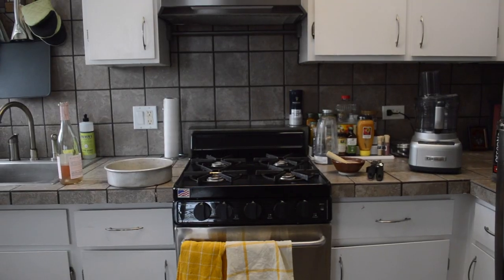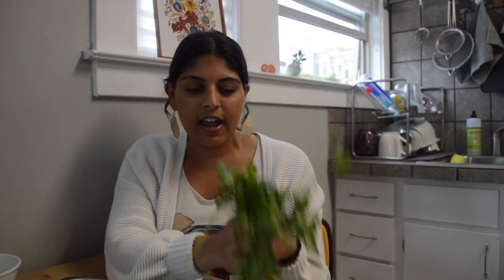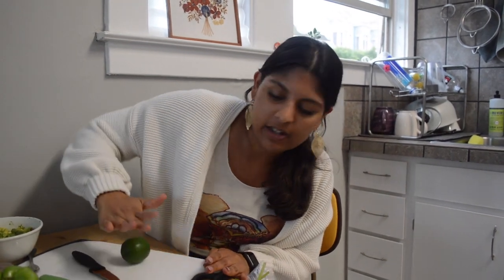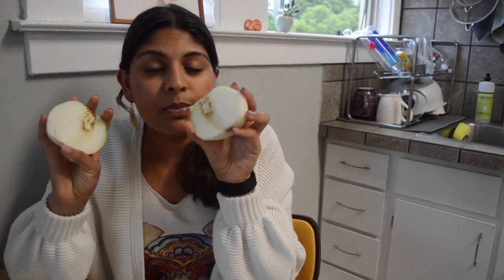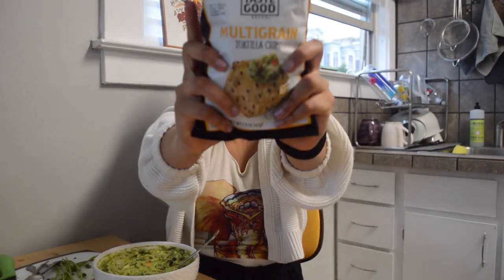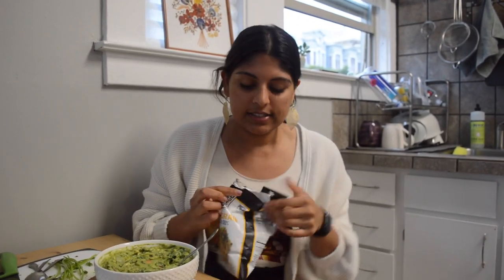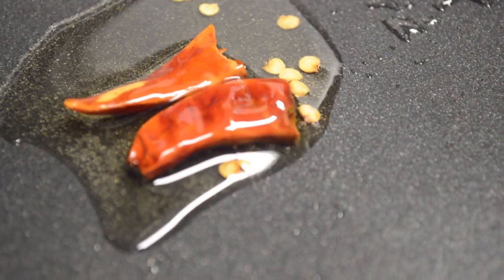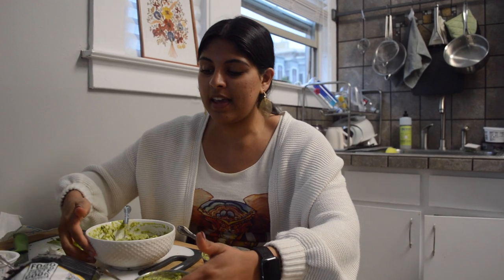HOLY. MOLY. GUACAMOLE!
Guac is so easy peasy to make and I swear fresh tastes way, way, way, better than store-bought!

To make non-offensive basic guacamole you need -
Avocado, Lime, Salt/Pepper
Tasty bits: Garlic, Tomato, Cilantro, Onion

Variation Yum.A
+ Greek yogurt for creaminess and tanginess

Variation Yum.B
+ Nutritional yeast
+ Cumin & Coriander

Variation Yum.C
+ Fried dried chili oil

P.S.
Please write a fun comment

Also, know that I appreciate you. Have a super, duper, swell day!